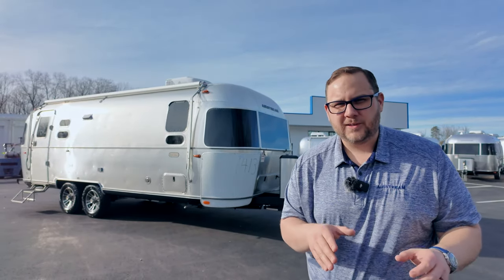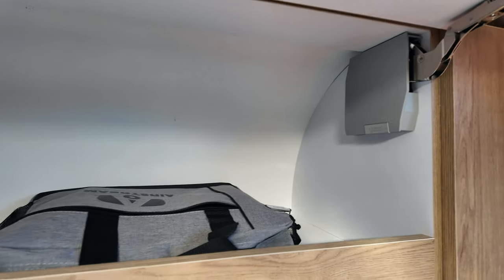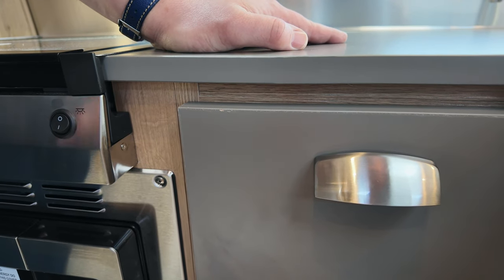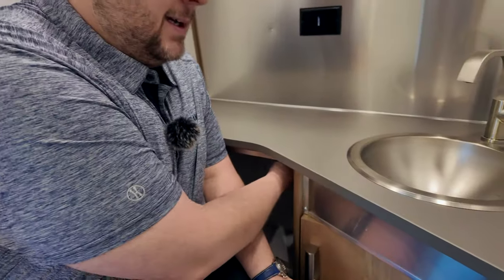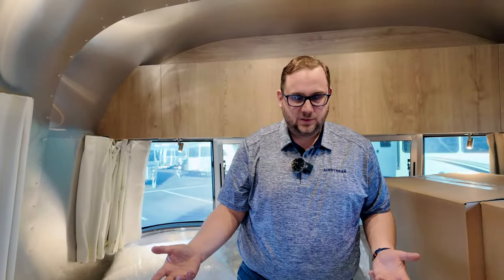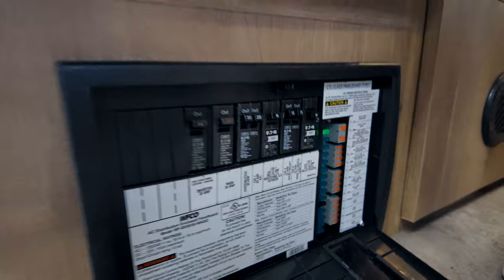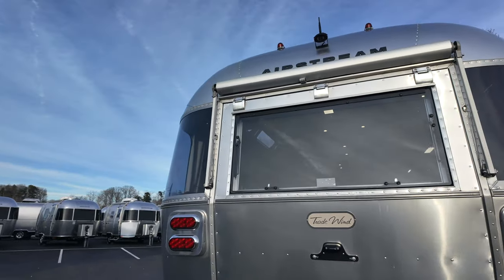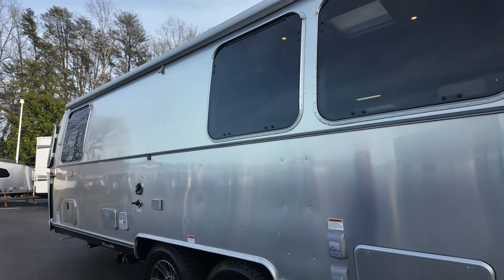Full Walkthrough - 2024 Airstream Trade Wind 25FB Twin Bed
Introducing the all-new Airstream Trade Wind™ Travel Trailer, the most powerful travel trailer model in the company's 92-year history. This stunning and off-grid-capable addition to our lineup is designed for modern travel adventures, from weekend camping trips to extended boondocking excursions. The Trade Wind is perfect for any travel occasion with its flexibility and versatility.

*Chad Watson*
Airstream Double Master Sales Certified
Sales Manager at Airstream of Greensboro

00:00 - Intro
00:34 - Inside Walkaround
04:28 - Living Room
06:43 - Kitchen
18:45 - Bathroom and Shower
35:10 - Outside
43:34 - Steps
44:40 - Awning
51:23 - Hatch
56:26 - Roof
59:33 - Closing